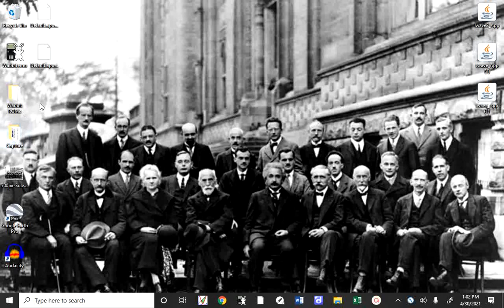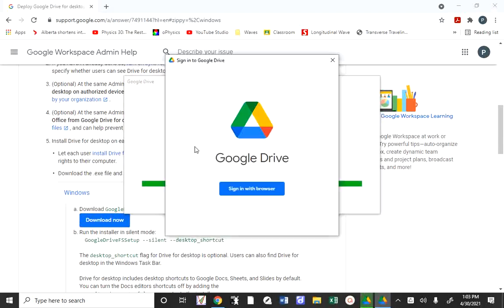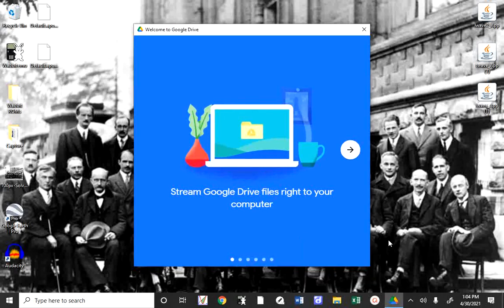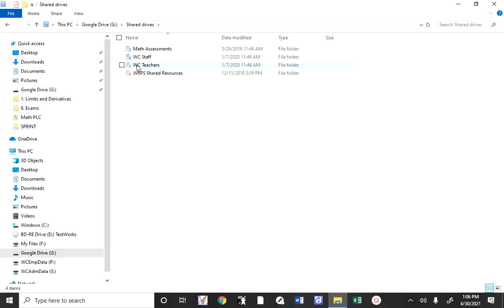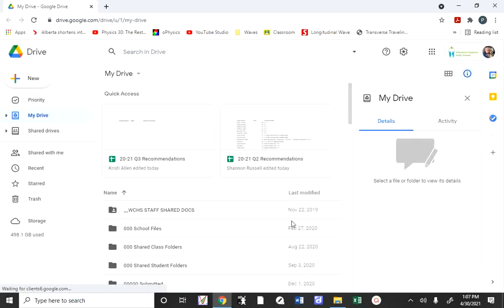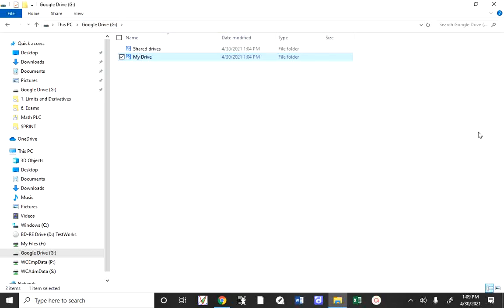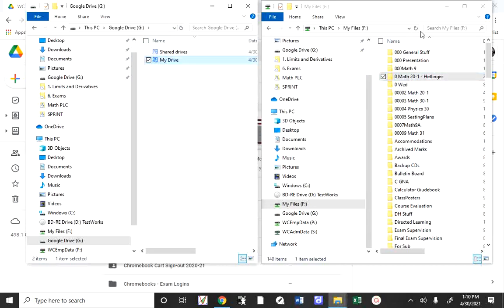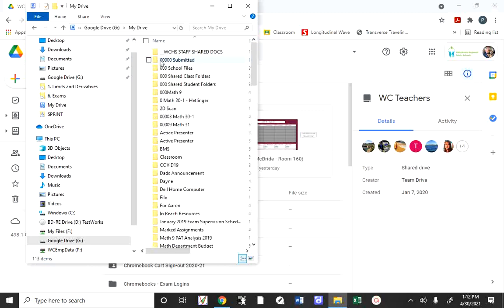Google Drive For Desktop Setup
Here is the video explaining how to set up the Google Drive app on your school or home computers.